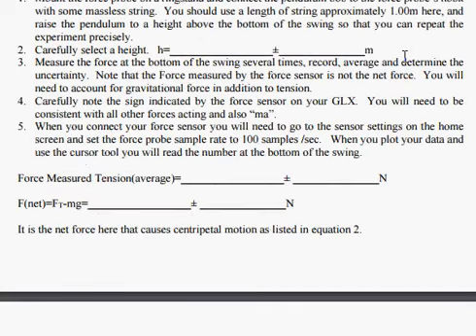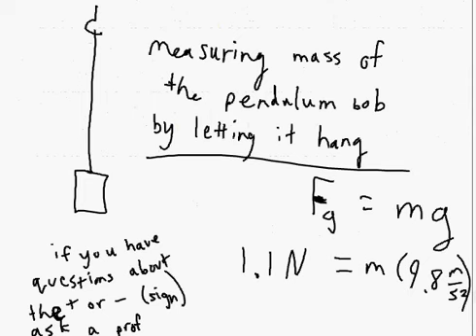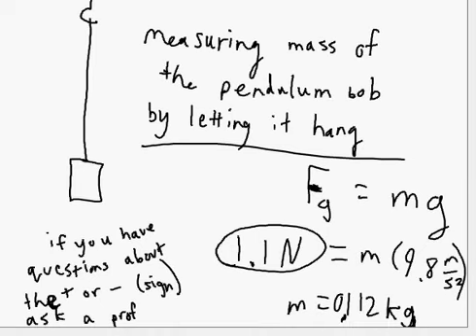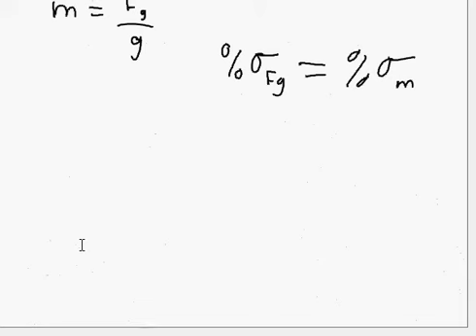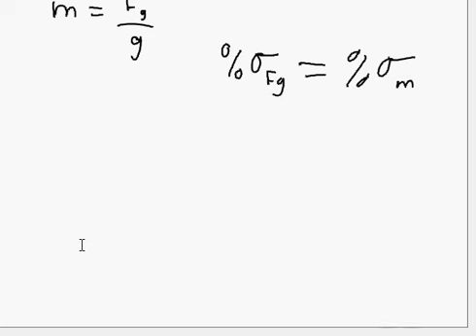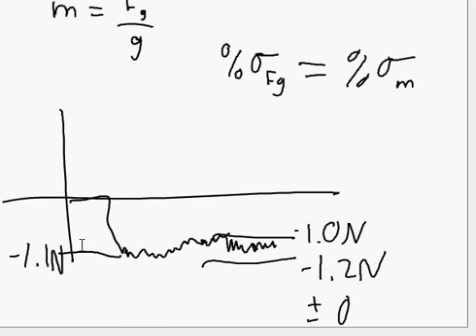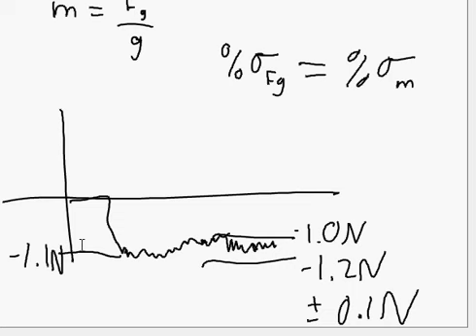PHYS 1111 Lab 7 part 1